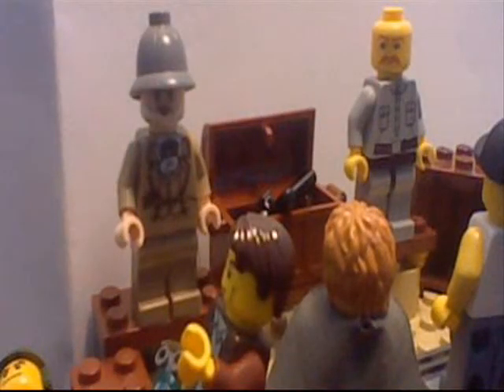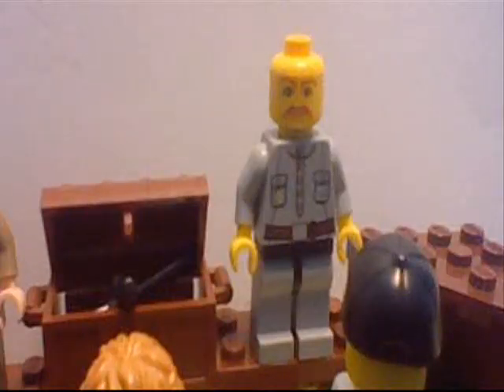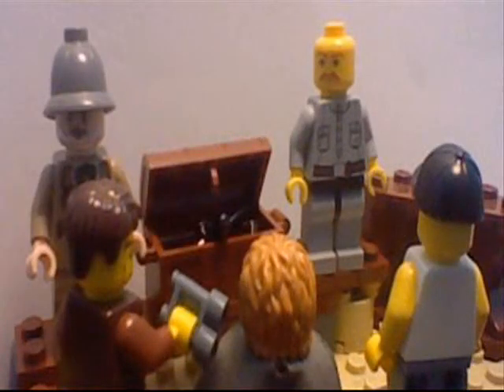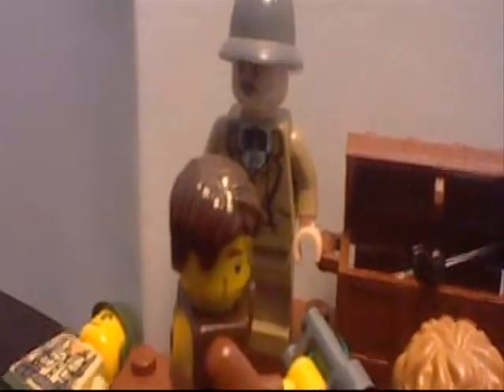Lego the world war one experiance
i  did this for my history class on world war 1 in the ternches! it is useful for history lessons (WELL NAH)